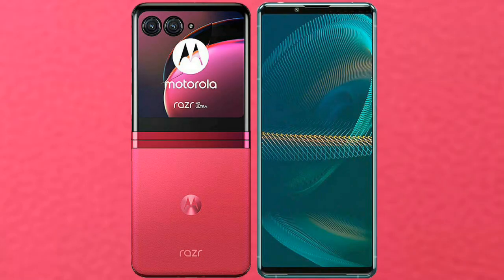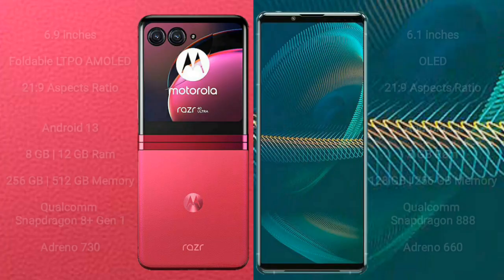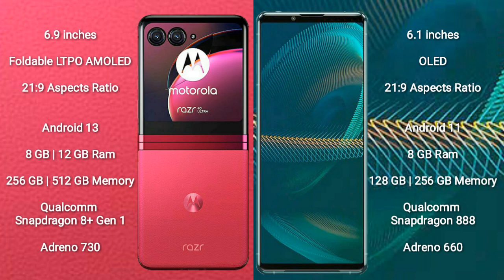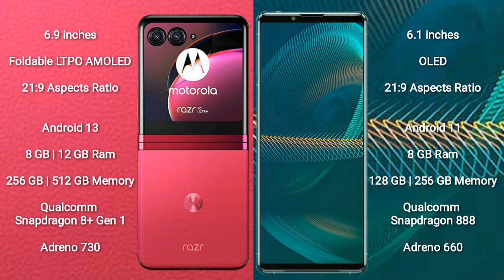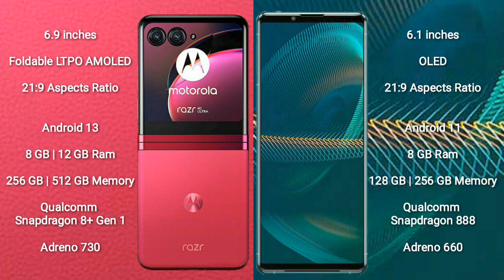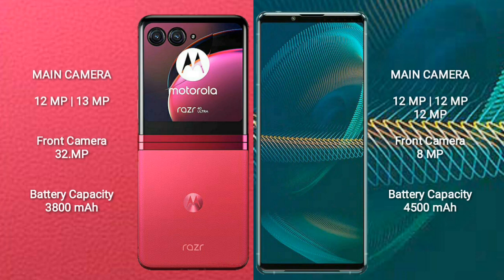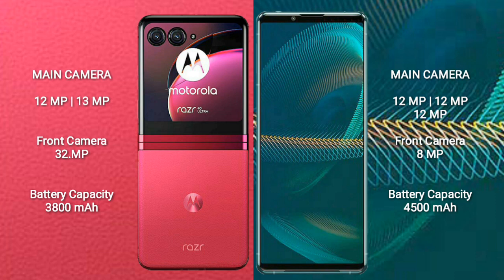Motorola Razr 40 Ultra vs Sony Xperia 5 III Review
motorola razr 40 ultra vs sony xperia 5 iii
razr 40 ultra vs xperia 5 iii